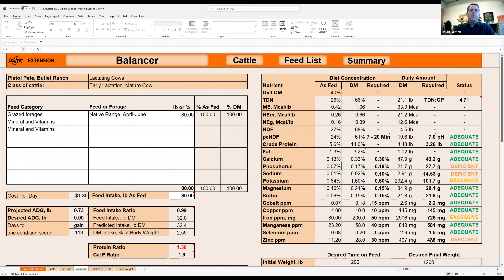Ag Producer's Meeting 03MAY2022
Speaker: Dr. David Lalman
Topic: Cattle Mineral Requirements for Spring